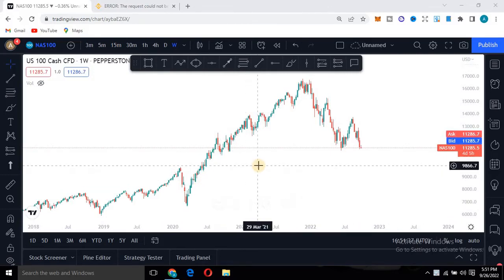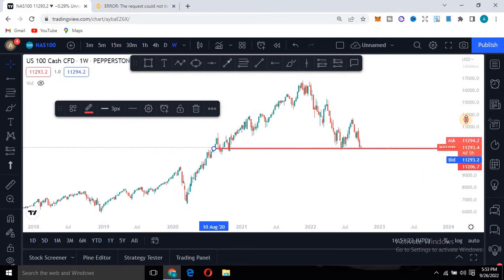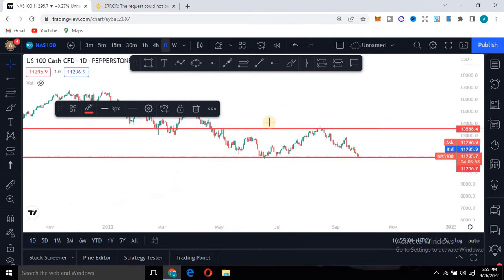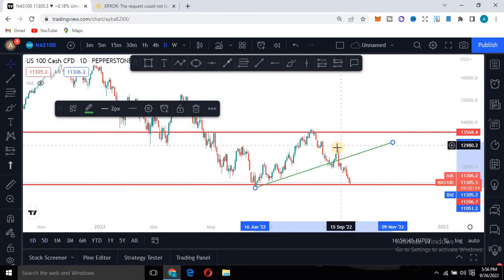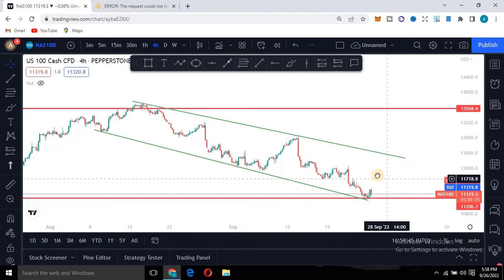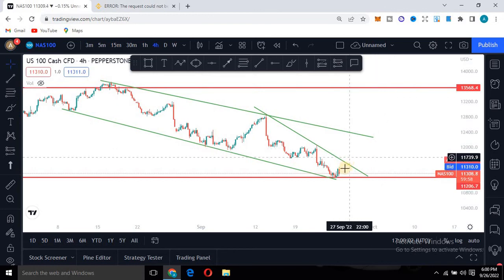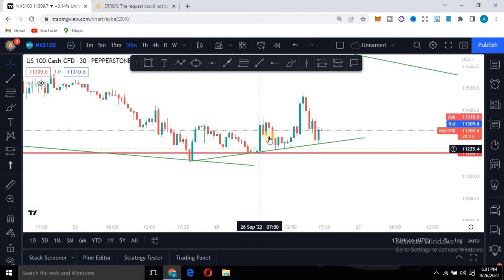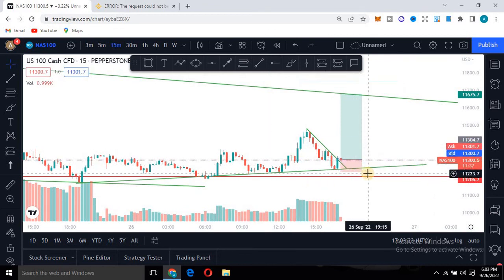NAS100 UPDATE/NASDAQ Technical analysis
In this video i will break down the next market direction for NASDAQ and show you how to trade it.